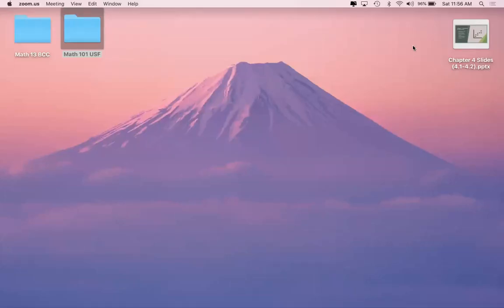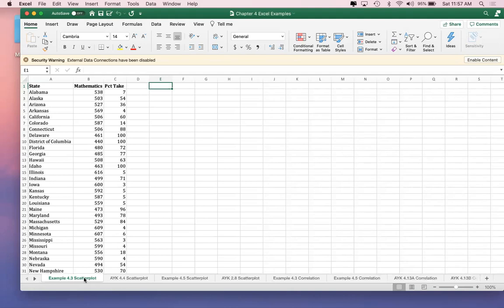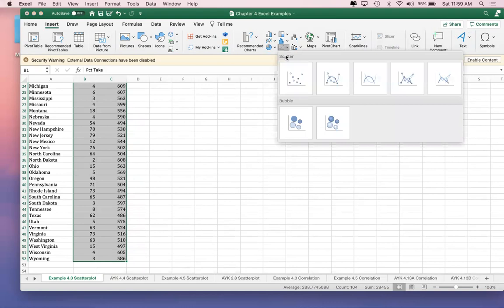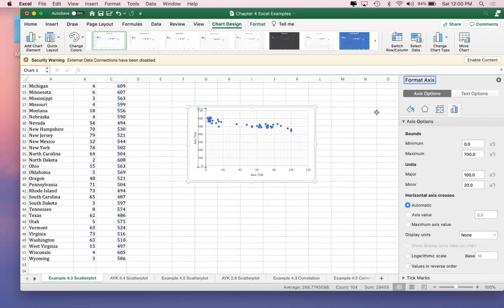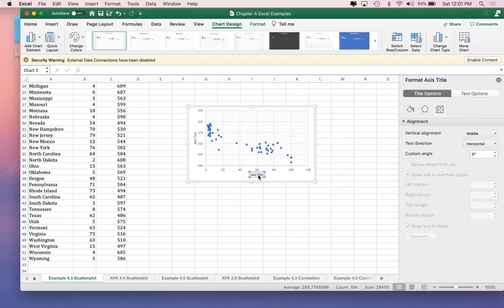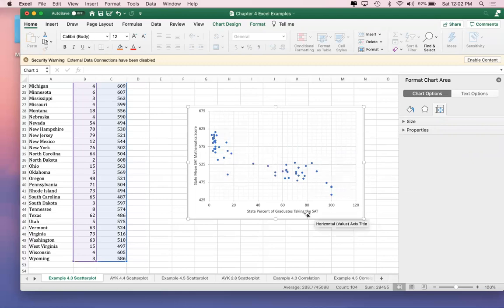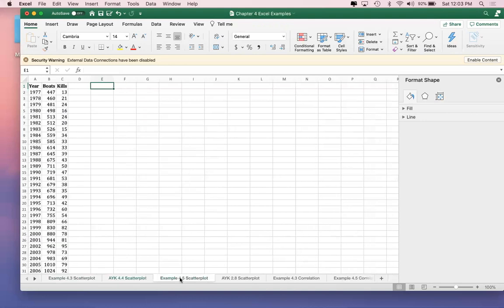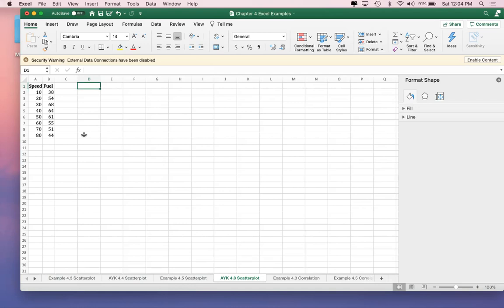Example 4.3: Making a Scatterplot on Excel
This video goes over making a Scatterplot on Excel for the data in Example 4.3 on P. 103-104 of the textbook "The Basic Practice of Statistics" by Moore/Notz/Flinger (8th Ed).